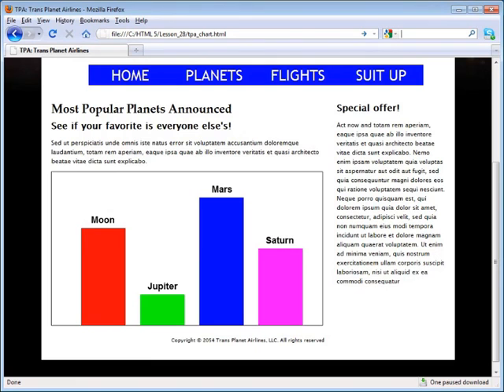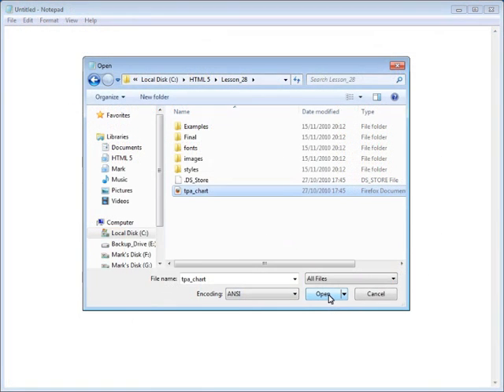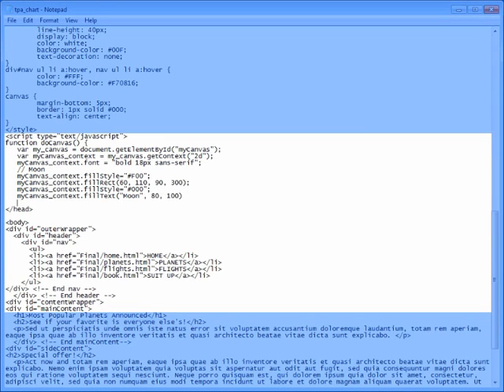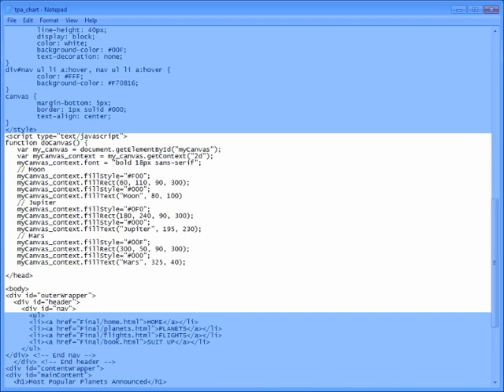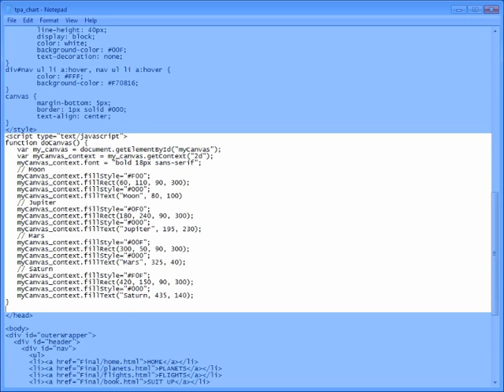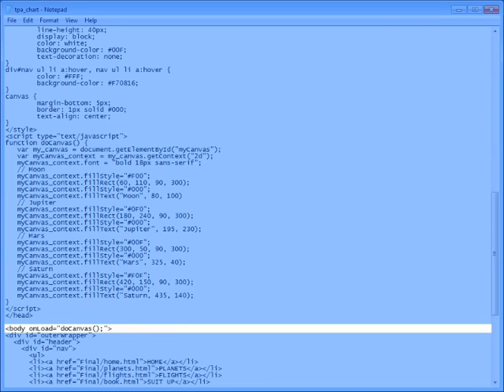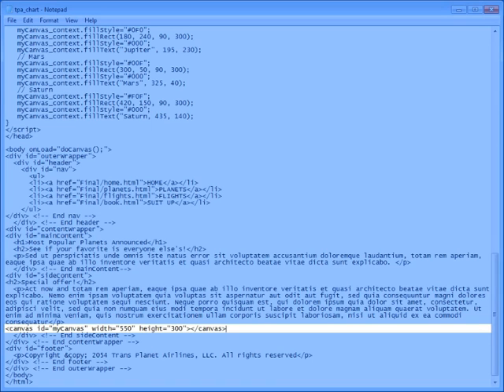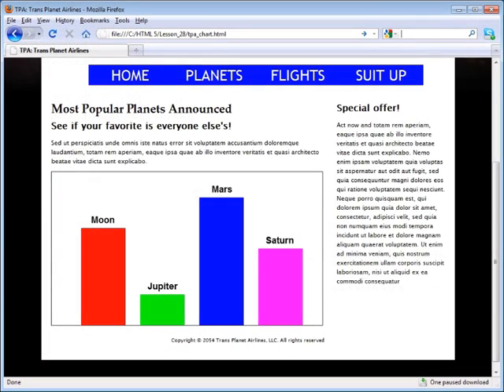Lesson 28: Integrating advanced design elements